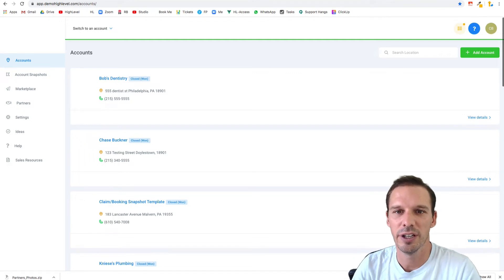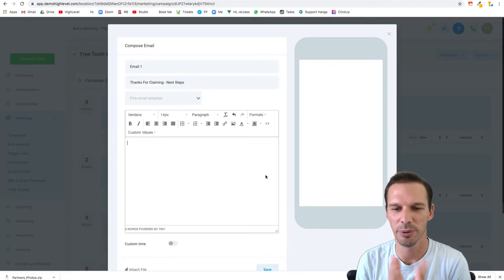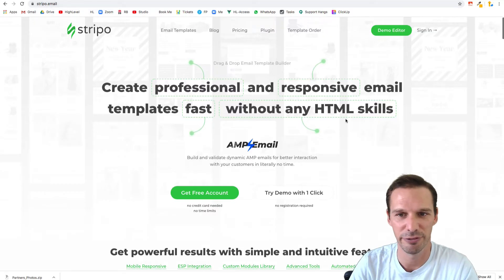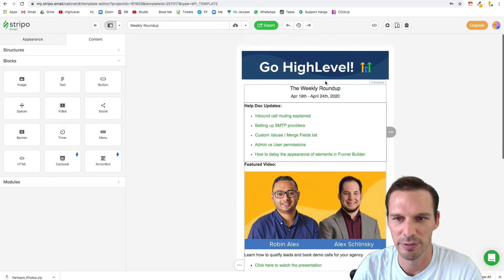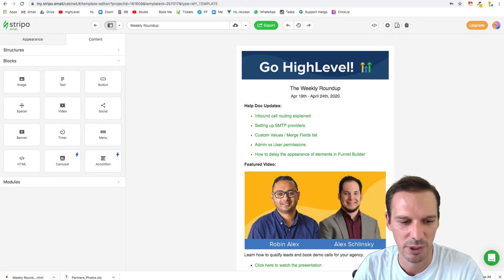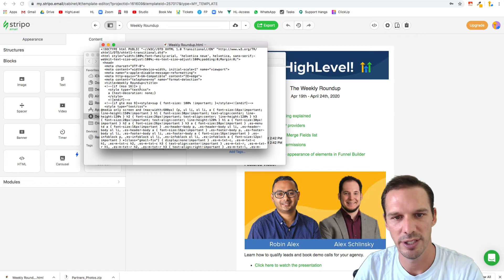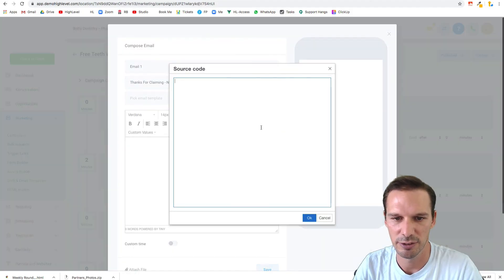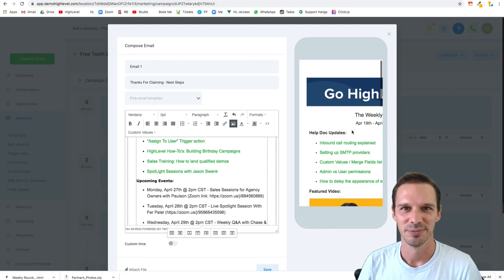How To Build Pretty HTML Emails For HighLevel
How to use a third-party email builder to make pretty emails for HighLevel (until we roll out our new drag & drop builder 😃)